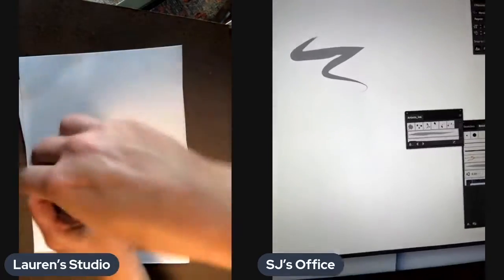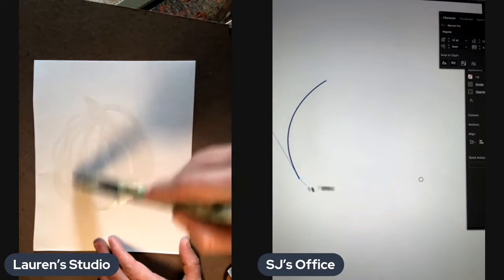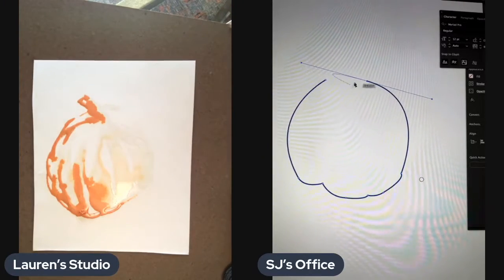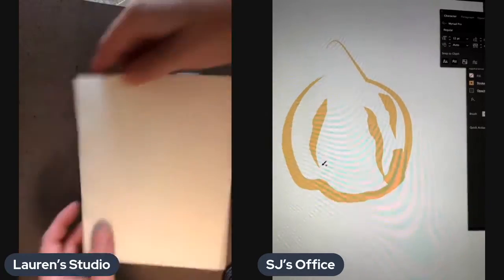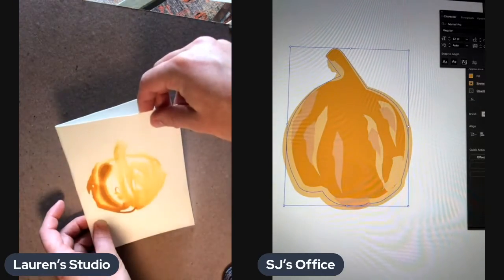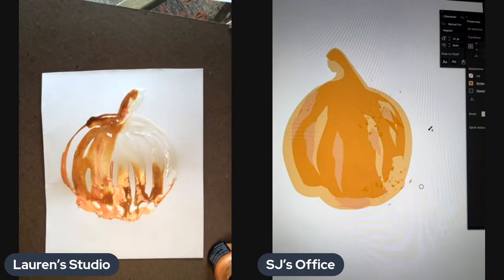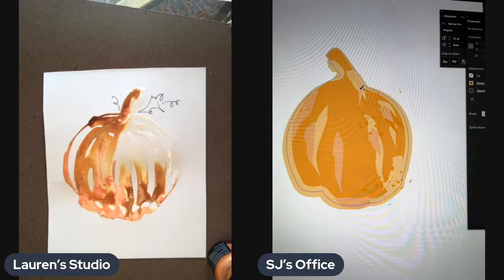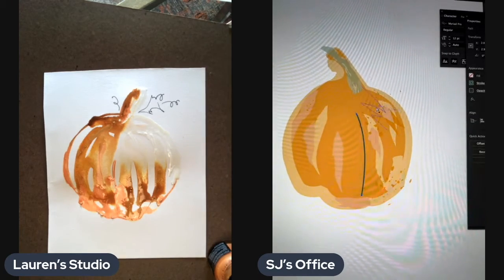The MADE Show- Fall Pumpkin Acrylic Ink and Illustration Art and Design Lesson for Kids and Adults